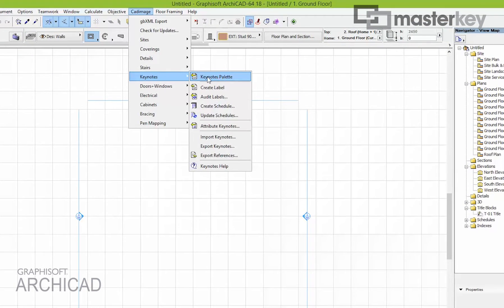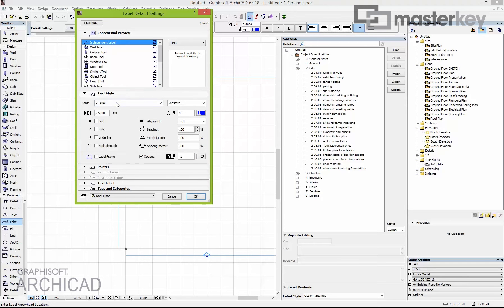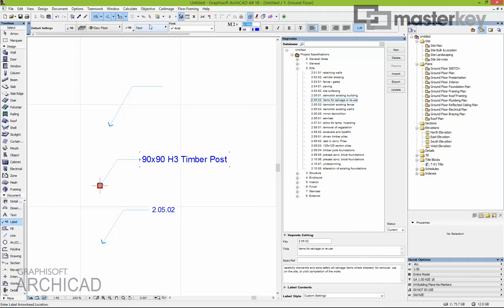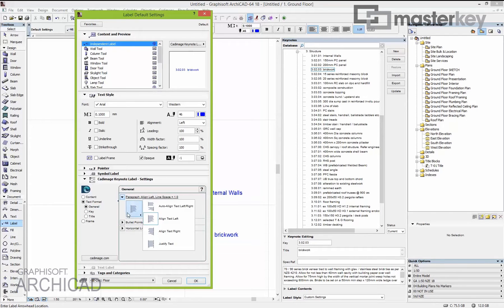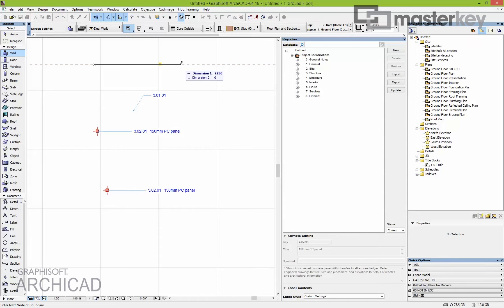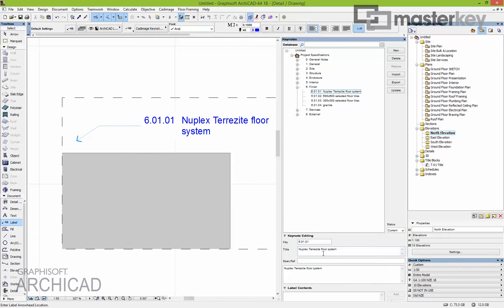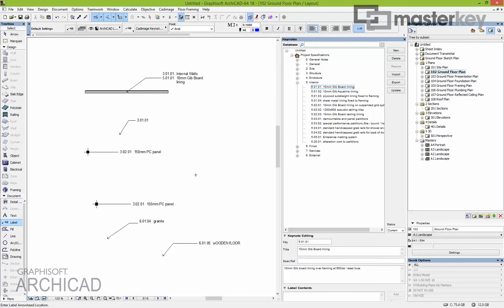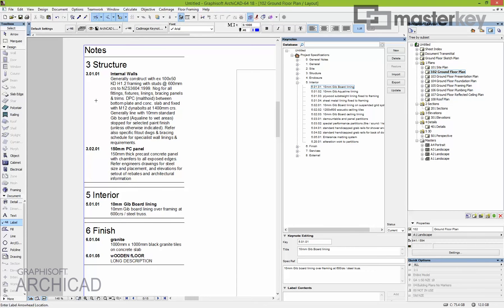MASTERKEY ON ARCHICAD CHAPTER 2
Welcome to this brief overview of MasterKey on ArchiCAD 18 and 19. MasterKey is a world-first programme linking your Masterspec specifications to your 3D drawing set - change a Selection in the specification, and MasterKey will, at the touch of a button, update the corresponding keynote throughout your drawing set.